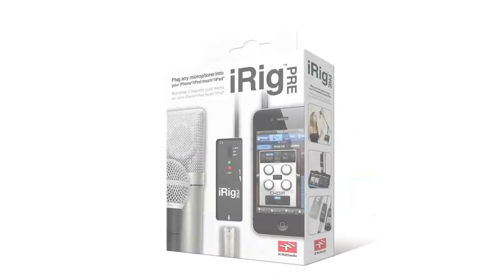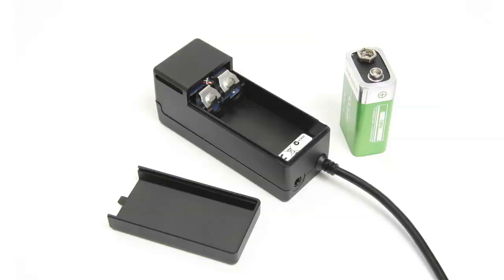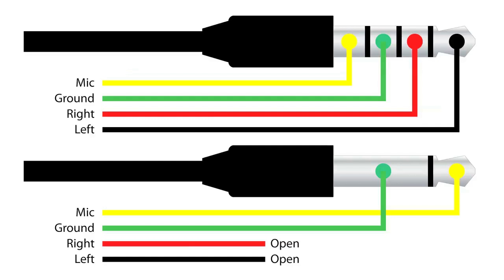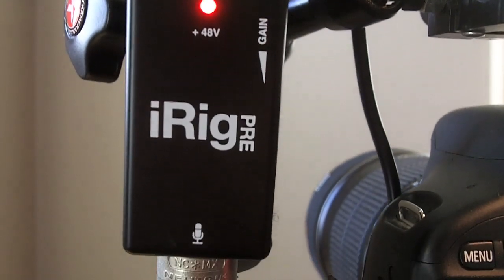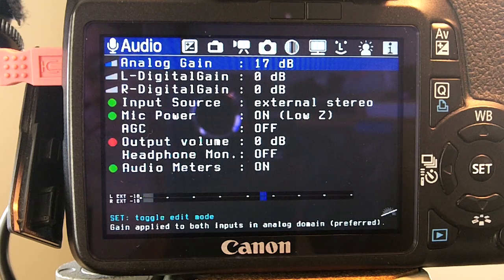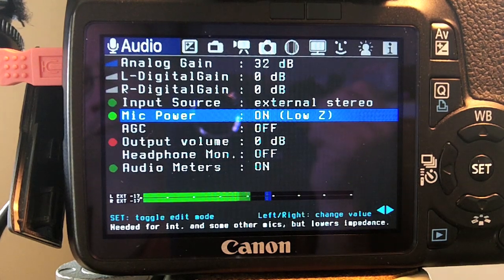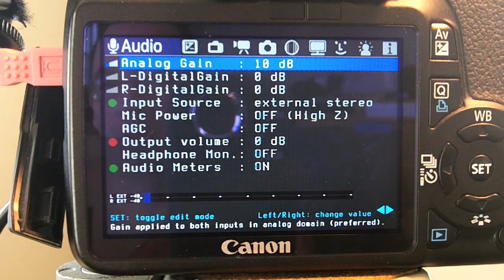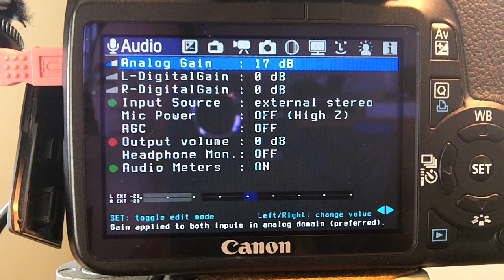iRig Pre DSLR audio test with Canon T2i and Magic Lantern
I test the audio quality using a iRig Pre running into a Canon T2i DSLR. I also talk about some hacks that can be done to make the rig Pre more useful for low/micro Budget filmmaking. I use Magic Lantern software on the T2i to disable the Auto Gain Control function. The iRig Pre opens up a whole world of professional microphones for use with DSLR, HDSLR, Zoom H1, Tascam DR-05, Notebook Computers and anything with a 3.5mm mic input.

My recommendation for recording quality audio in the camera is to set the rig Pre at its maximum gain before increasing the gain in the camera. When using Magic Lantern set AGC off, Digital Gain off, the Analog Gain to 10 or 17 dB and Low-Z. Only increase the analog gain if necessary.

Y-Splitters on amazon